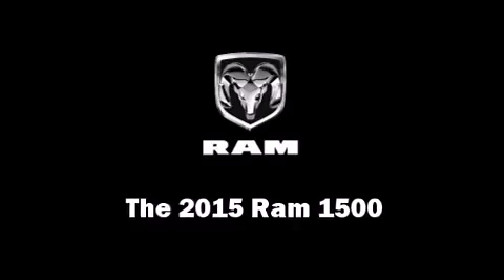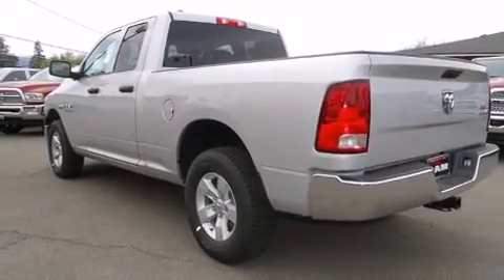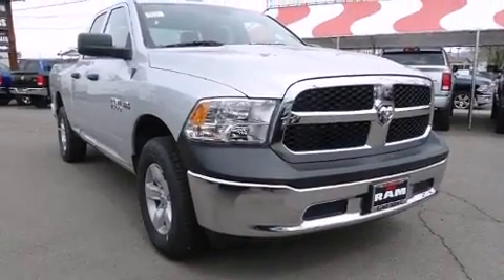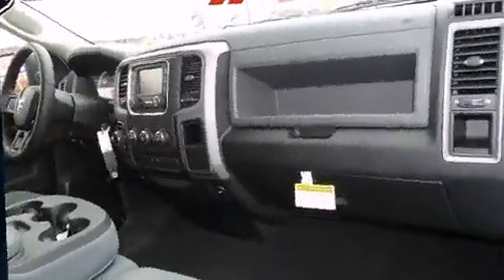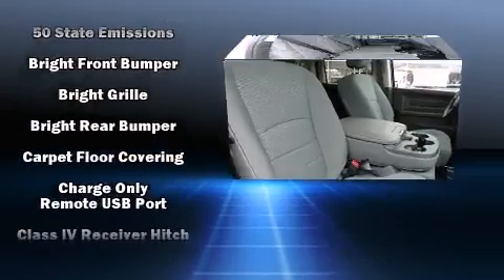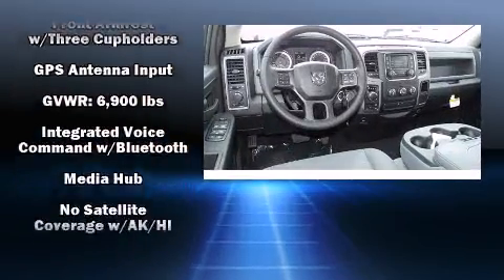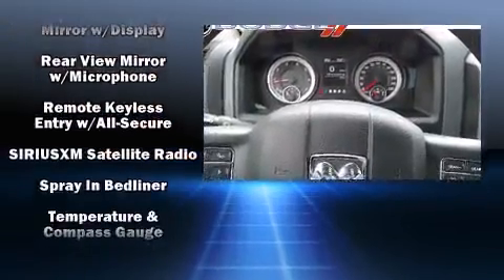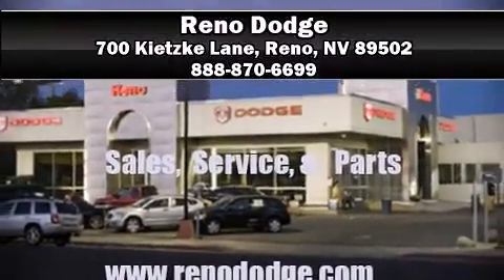2015 Ram 1500 Tradesman/Express QUAD CAB 5.7L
Reno Dodge
700 Kietzke Lane

This 4 door, 6 passenger truck is ready to drive off the showroom floor! It features an automatic transmission, 4-wheel drive, and a powerful 8 cylinder engine. Top features include air conditioning, 1-touch window functionality, an automatic dimming rear-view mirror, a front bench seat, tilt steering wheel, power windows, a bedliner, and remote keyless entry. Audio features include an AM/FM radio, and 6 well positioned speakers. Safety equipment has been integrated throughout, including: head curtain airbags, front SIDE impact airbags, traction control, brake assist, a panic alarm, and 4 wheel disc brakes with ABS. With electronic stability control supplementing mechanical systems, you'll maintain precise command of the roadway. We have a skilled and knowledgeable sales staff with many years of experience satisfying our customers needs. We'd be happy to answer any questions that you may have.